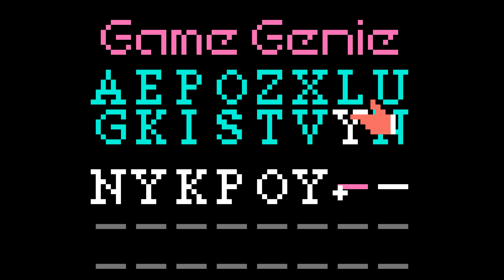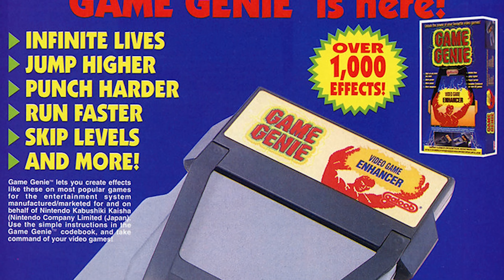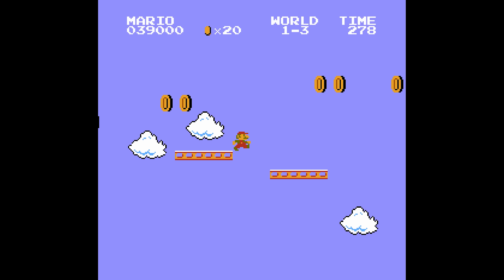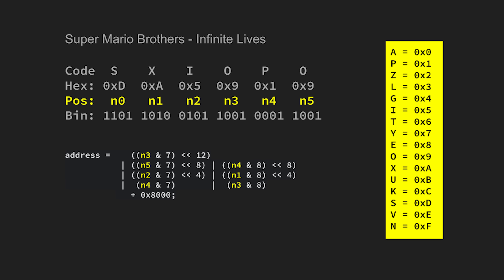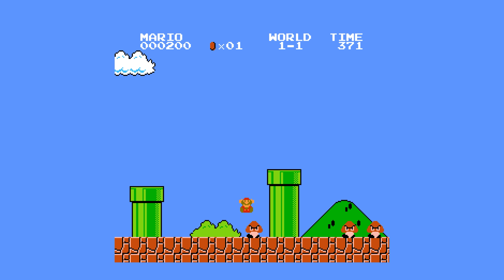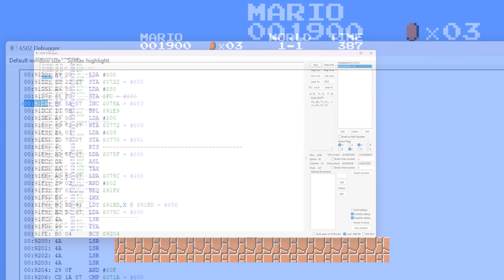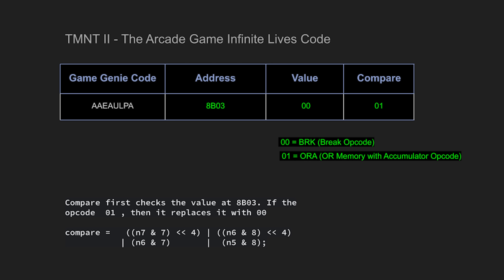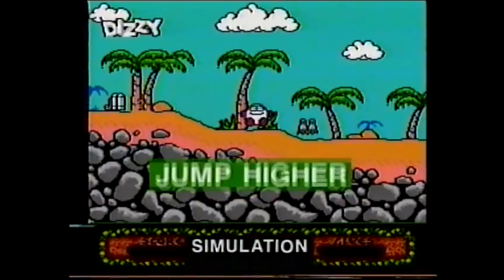How do Game Genie Cheat Codes ACTUALLY work?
The Game Genie - the original famous cheat device that was developed by Codemasters and published/distributed by Galoob and Camerica around the world. It allowed anyone the ability to create their own cheat codes thanks to a simple user interface that promoted discovery to uncover new codes based on modifying existing codes.  Many a video has been made about the Game Genie, but I've never understood how these codes were generated in the first place. In today's episode we sit down and figure it all out. Please Enjoy!

Timestamps:

00:00 - Introduction to the Game Genie
02:24 - How are the codes generated?
10:53 - Legacy